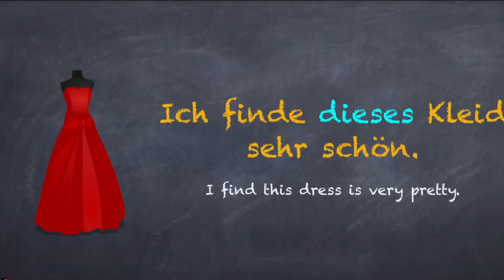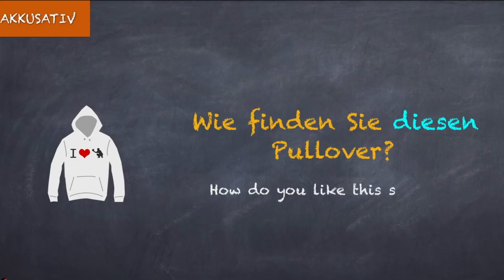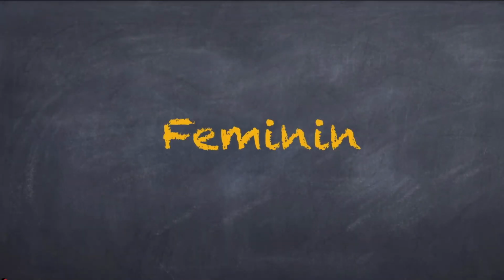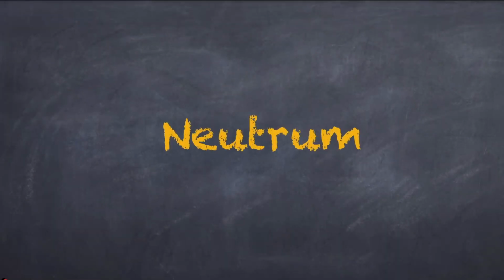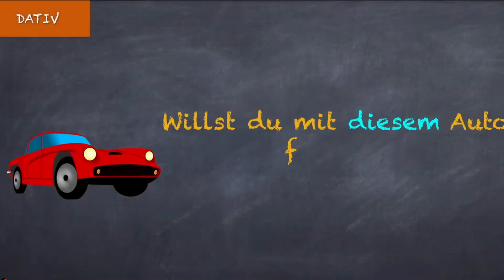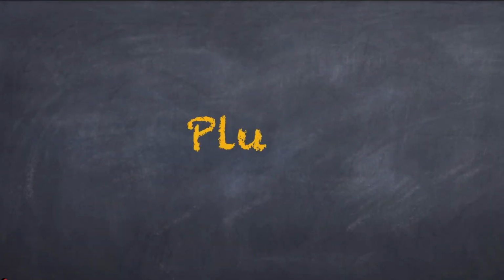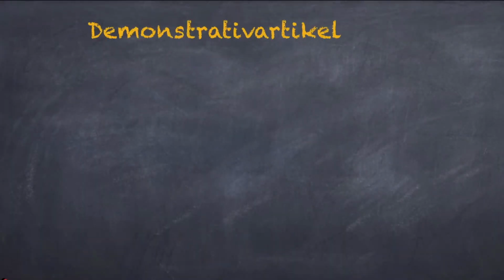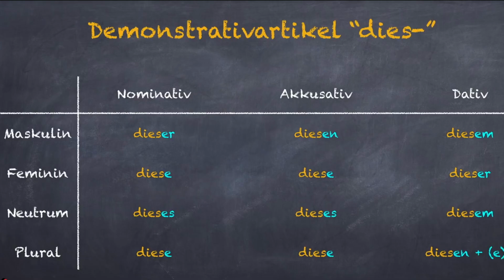A1 Demonstrative Article Mentor Academy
German demonstrative article